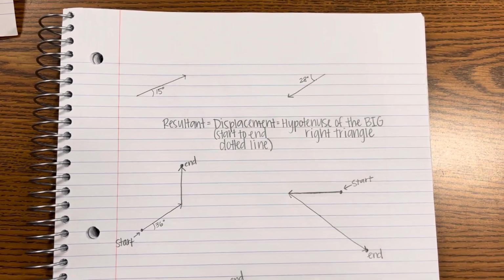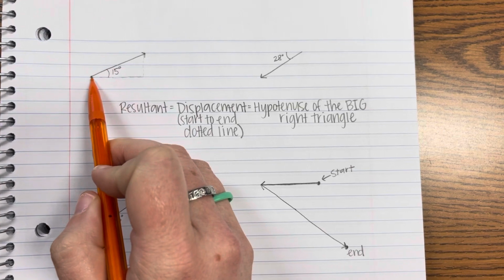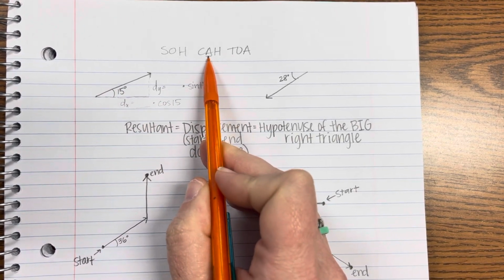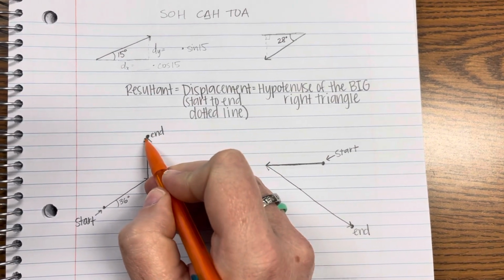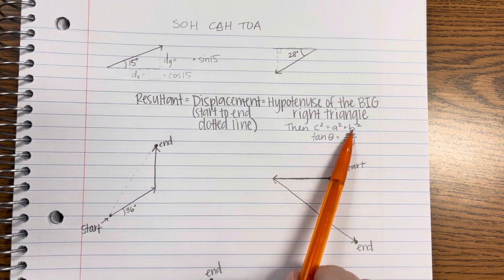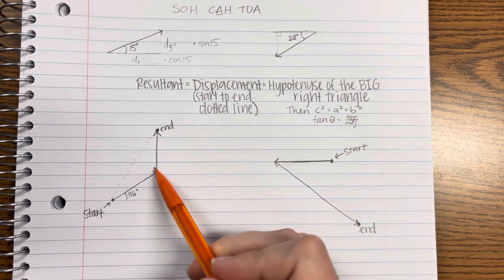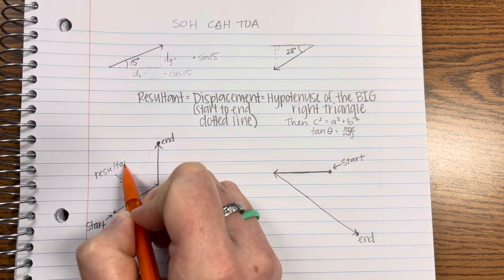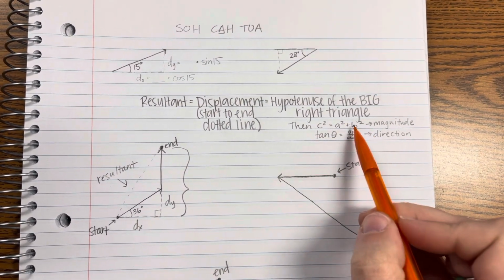Drawing the Right Triangles of Resultant Vectors